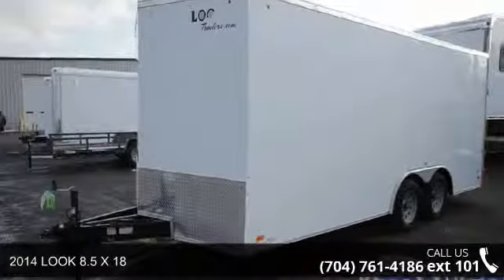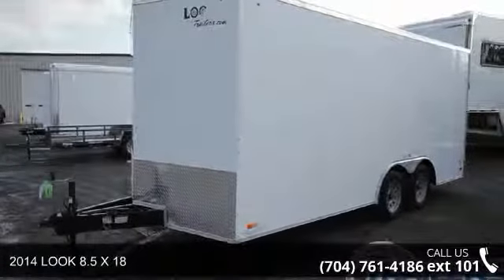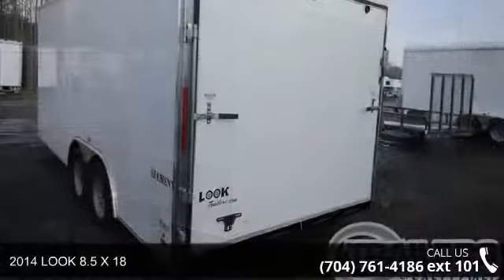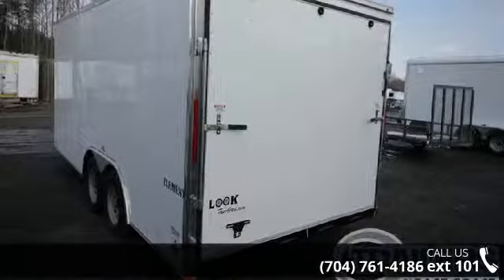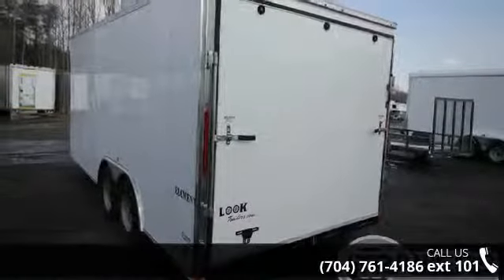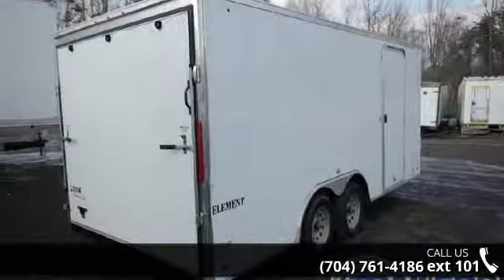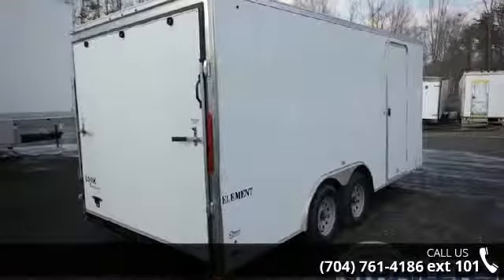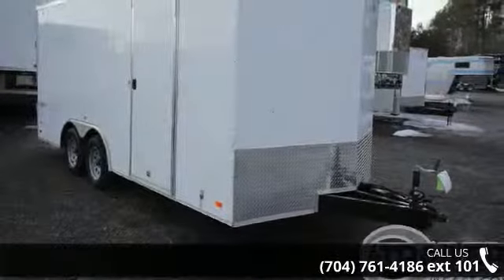2014 LOOK 8.5 X 18 - Trailers of the East Coast - Mocksv...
" Radial Tires, Silver Mod Rims, Hitch Included, V-Nose, Z Posts, D-rings (Tie Downs), 3/4 Inch Plywood Floor, 3/8 Inch Plywood Sidewall, Stoneguard, LED Lights, LED Tail Lights, 36 Inch By 36 Inch Side Hinged Door, Beavertail, Dome Lights, Roof Vent"